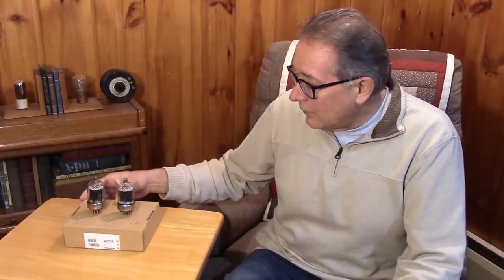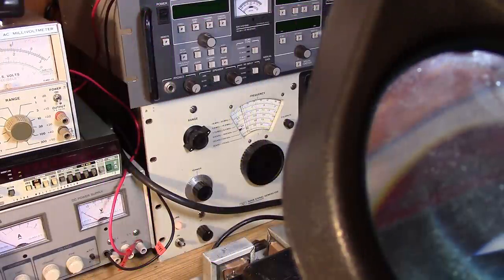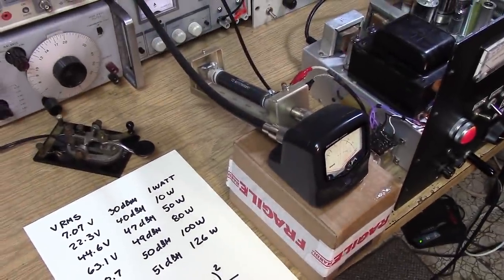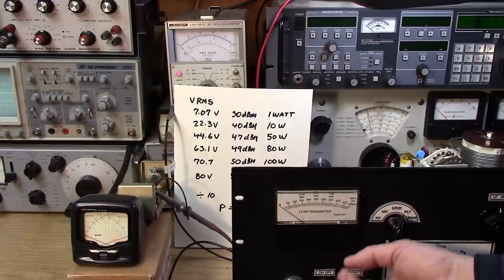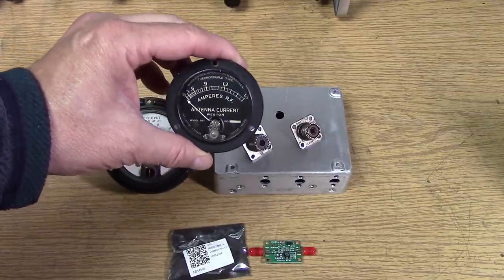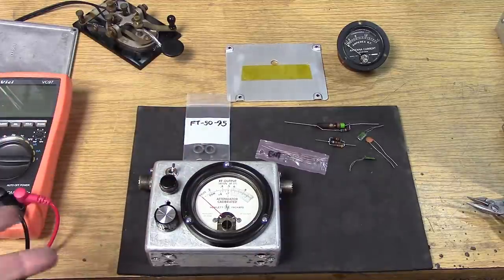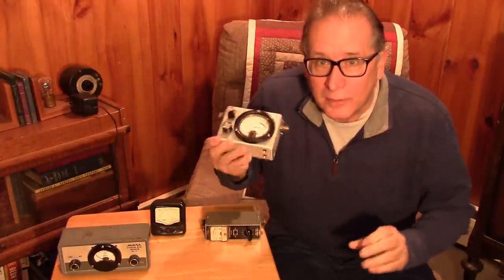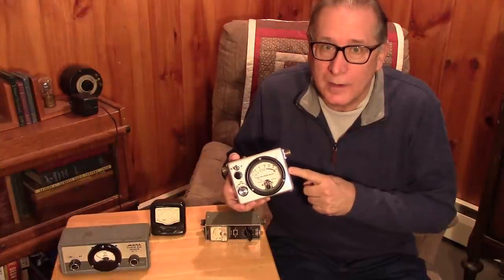My 630M Adventure - Part 6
Power! How do I measure RF Power down here? My trusty SWR Power Meter keeps lying to me. Let's build a Tandem match for the low bands.